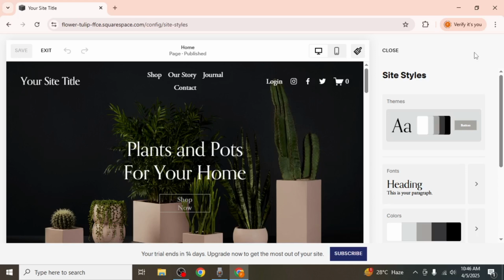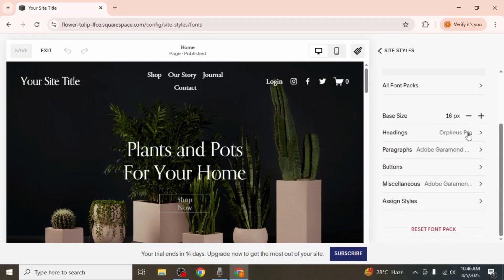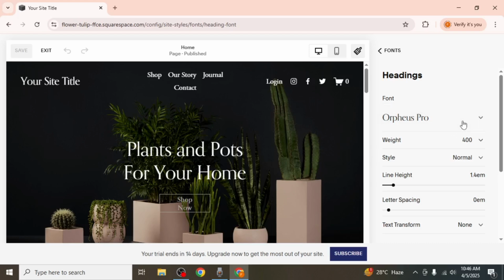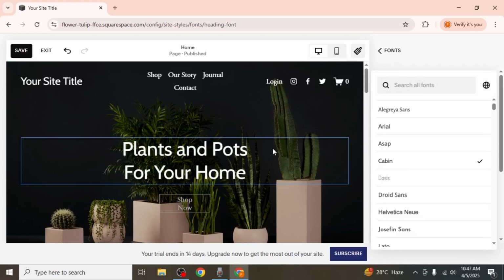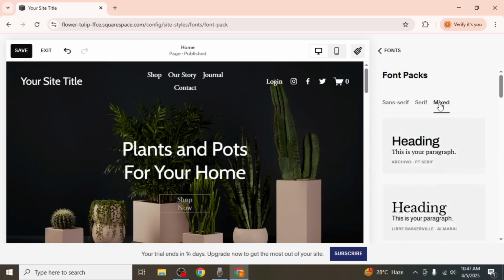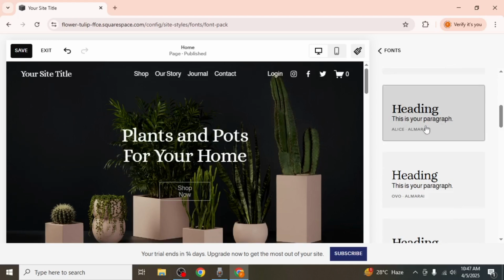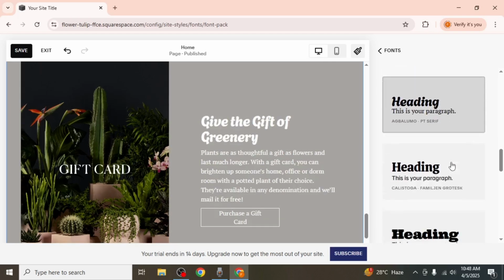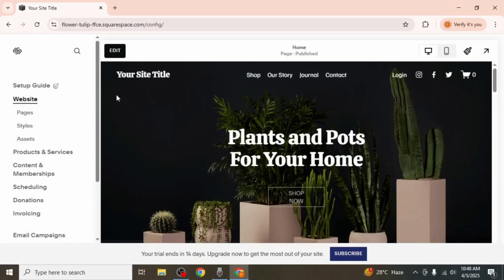How to Change FONT in Squarespace (Step by Step)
Looking to update the font style on your Squarespace website? This step-by-step tutorial shows you how to change fonts using the Design panel, customize typography settings, and apply different fonts to specific sections. Enhance your site's look with stylish typography.